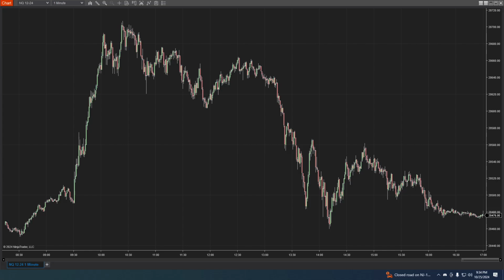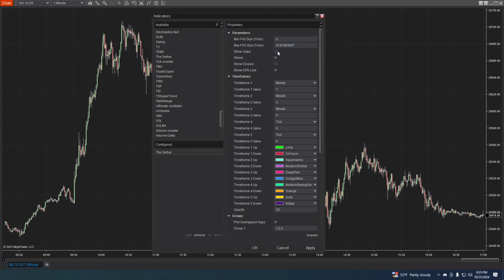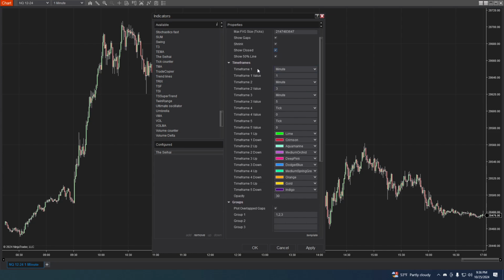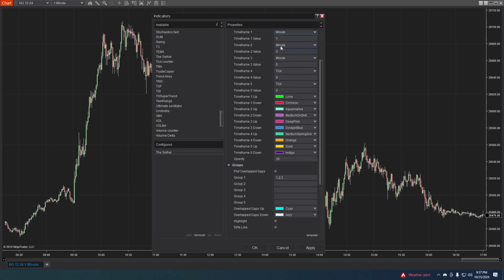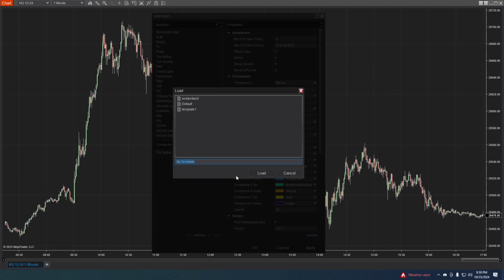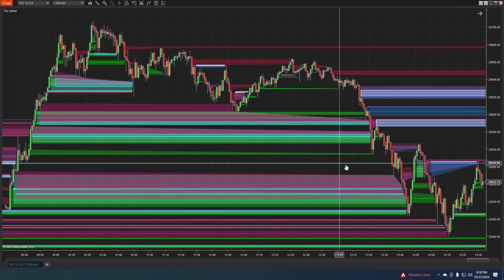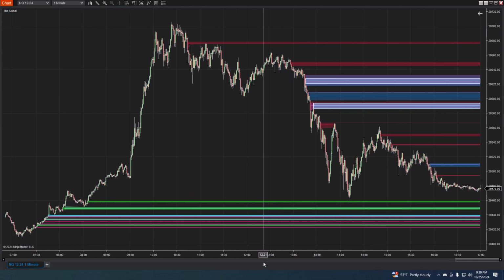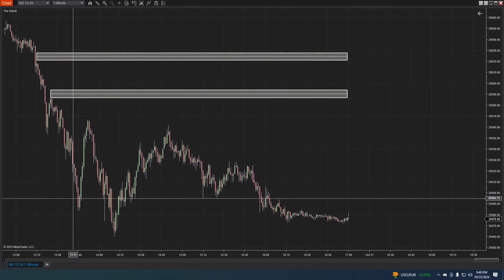The Seihai Indicator (Senpō)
Project for @BlossomLabsYT

Plots fair value gaps and overlapped fair value gaps from multiple timeframes.

RISK DISCLOSURE: Futures and forex trading contains substantial risk and is not for every investor. An investor could potentially lose all or more than the initial investment. Risk capital is money that can be lost without jeopardizing ones’ financial security or life style. Only risk capital should be used for trading and only those with sufficient risk capital should consider trading. Past performance is not necessarily indicative of future results.